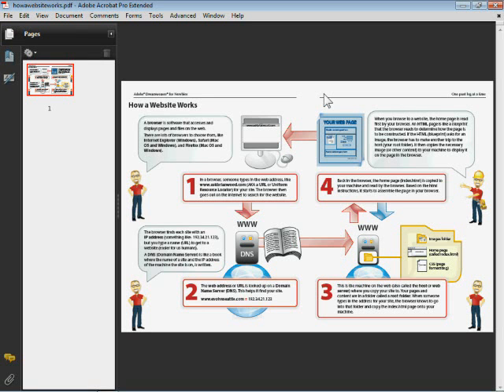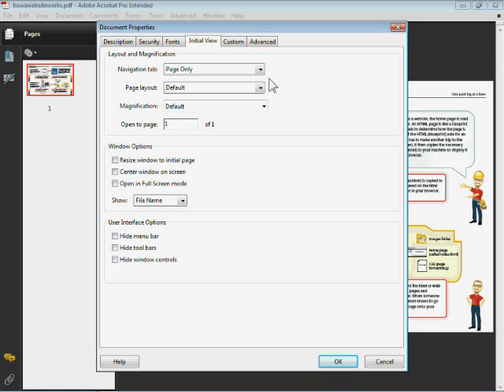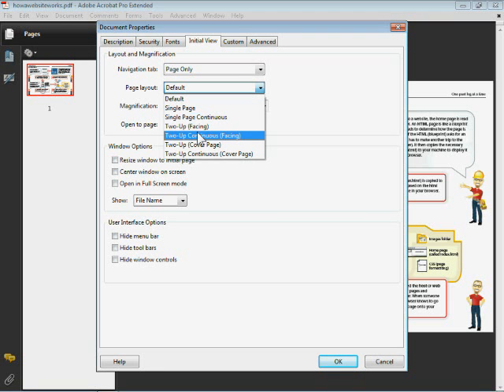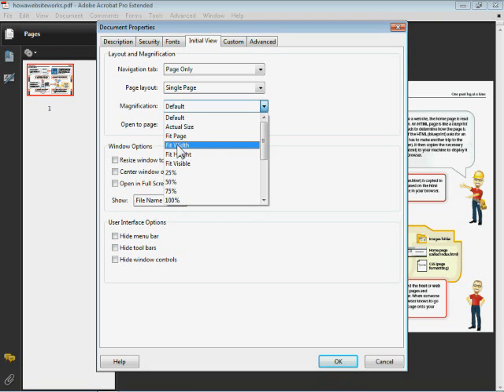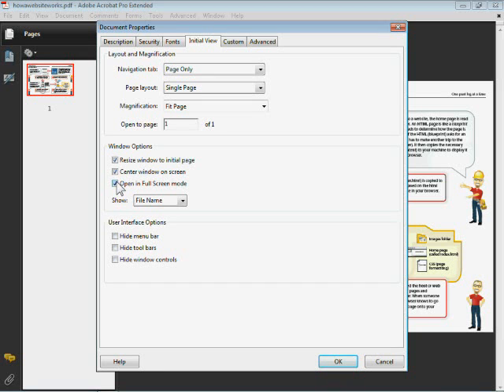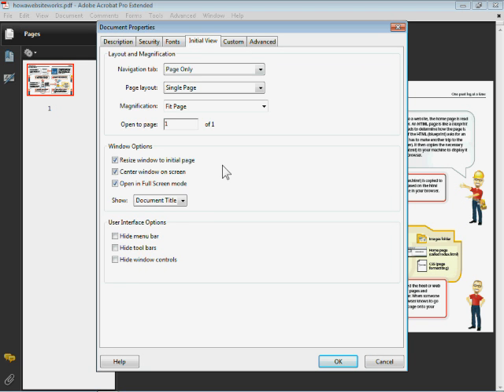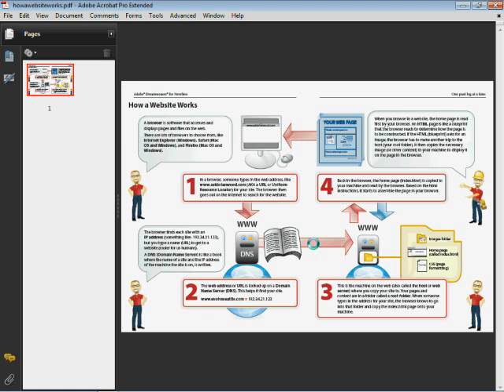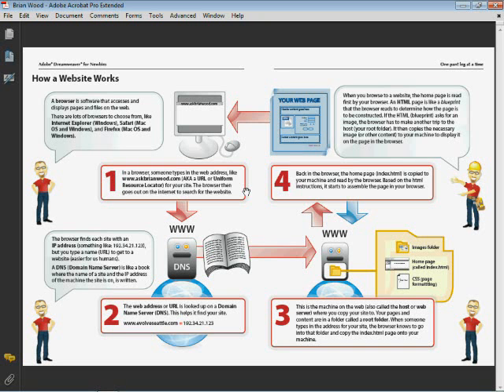Set a PDF to Open the Way You Want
Ever opened a PDF and certain panels opened or the PDF opened as a full screen presentation? Most of the time this can be done really easily by setting the Initial View options of Acrobat.

This vid tip will show you how to set the Initial View options.